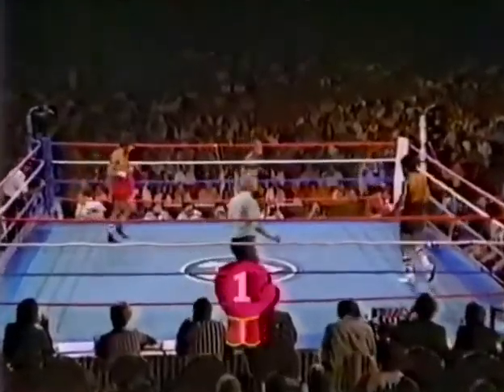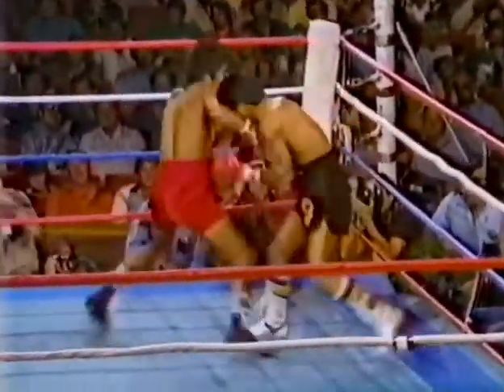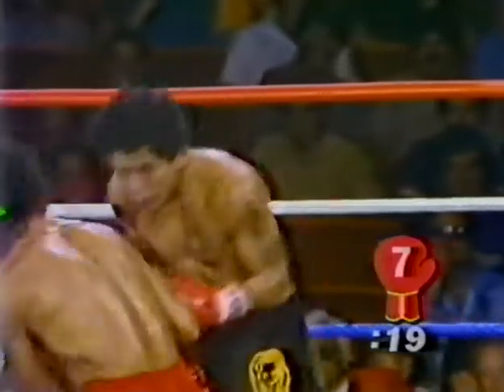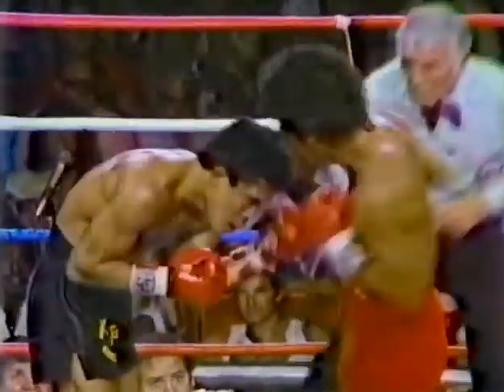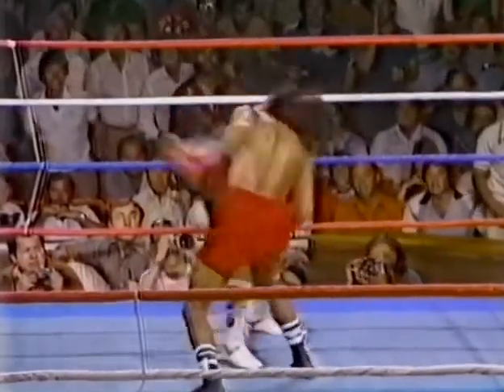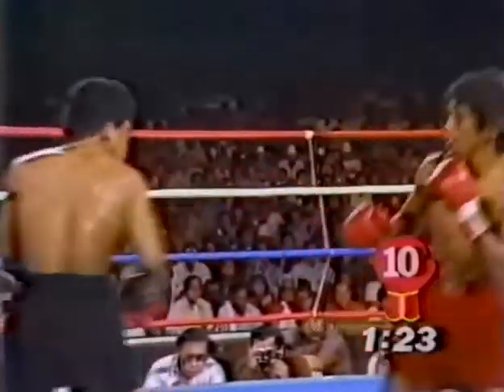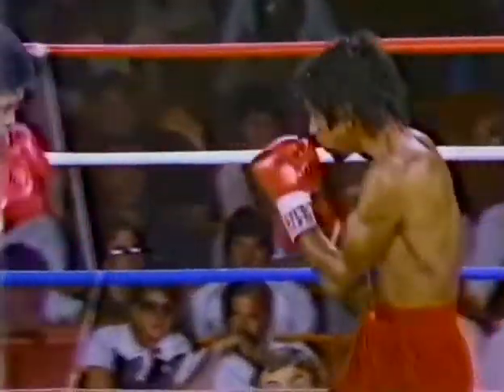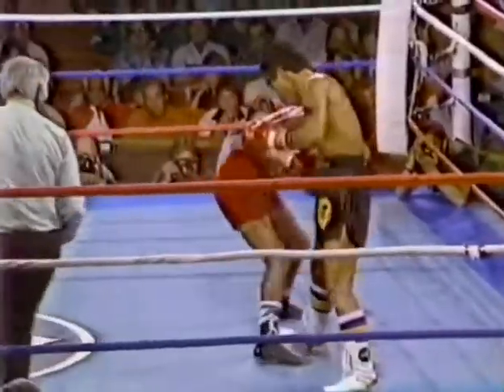Favorite Super Featherweight (130 lbs) Fights - Fight #2 of 3 : Rafael Limon/Rolando Navarrete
Top 3 Fav Fights in Every Division : Super Featherweight (130 lbs) - Fight #2 of 3
Rafael Limon v. Rolando Navarrete
05/29/1982 🗂
A new edition & very late replacement to this list, replaced by a great fight in Arturo Gatti vs Wilson Rodriguez is another one of those underrated honorable mention fights that just fell short because of the well known guts from Mexico's Rafael Limon & Philippines' Rolando Navarrete.
A fight I hadn't watched till the day I'm typing this is well deserved of a top spot because of the ridiculous amount of landed punches by both men that should've ended the fight much sooner than the 12th round where it was finally stopped after Limon finished Navarrete to become the new & once again WBC Super Featherweight champion winning by TKO while being behind on all scorecards.
Rafael Limon regained the WBC Super Featherweight title by defeating Navarrete, this being my #2 pick for my fav fights in the super featherweight division, stay tune!